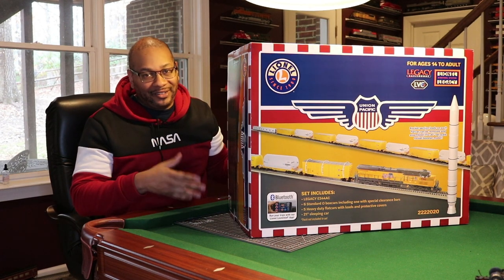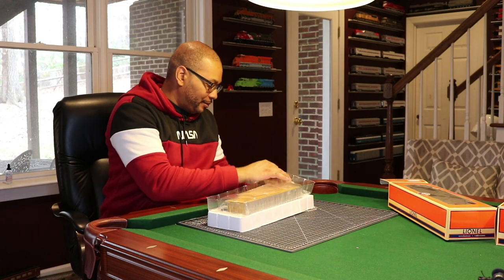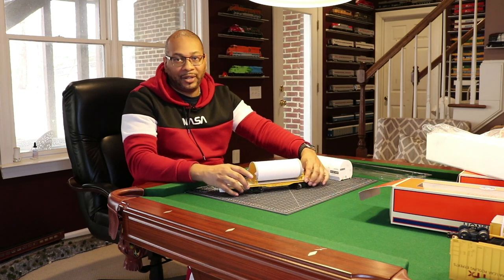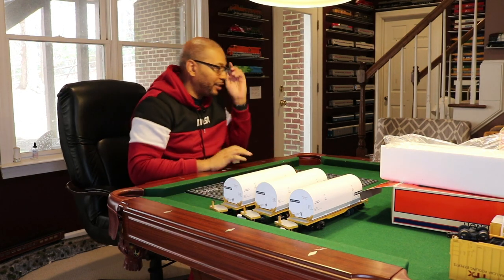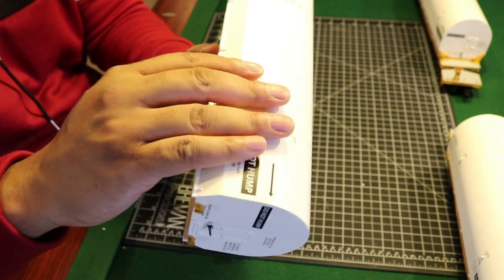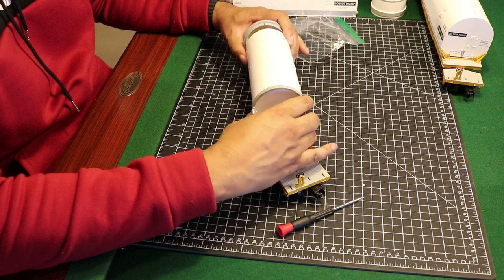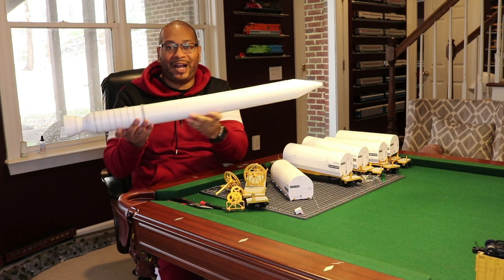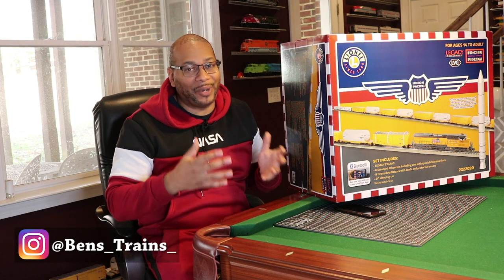Rocket Scientist Unboxes Lionel Rocket Booster Set!!! - FULL REVIEW!!!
What's going on?!!?  Let's take a look at the new Lionel Union Pacific Rocket Booster Set.  This set is a MUST have!!!